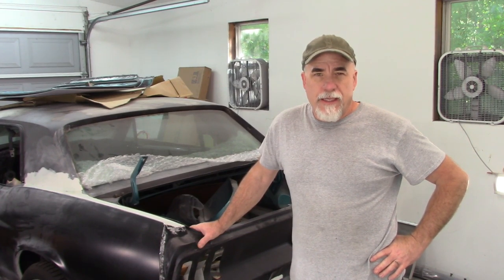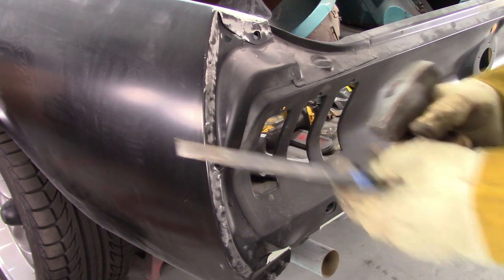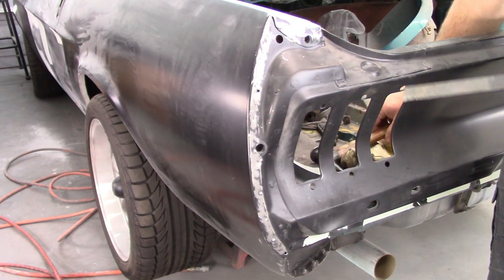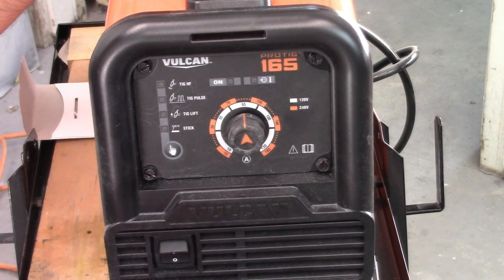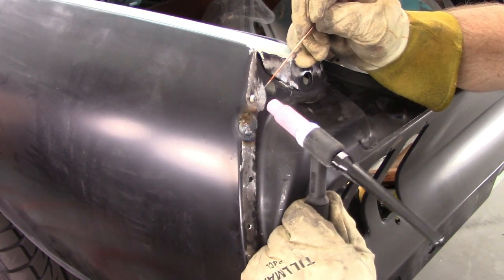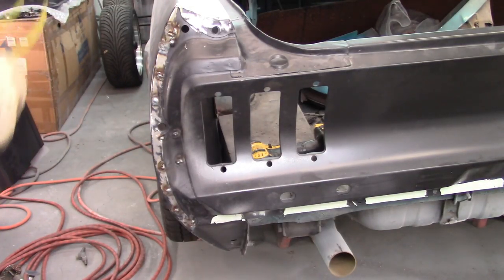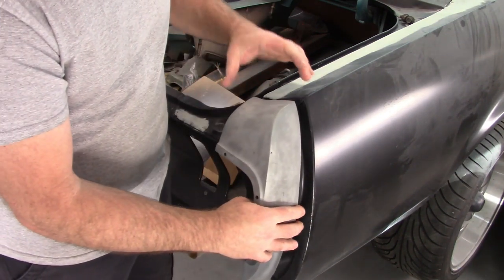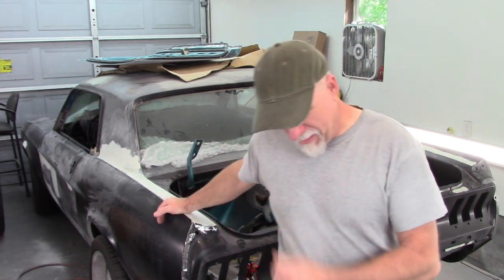1968 Mustang quarter panel extensions. Making the panel fit the extension itself. Jade part 30.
It's well known that replacement quarter panels never seem to fit right. This affects how the extensions fit. in this video, I adjust the spot welds to remedy poor fitment. I also try to TIG weld... unsuccessfully.